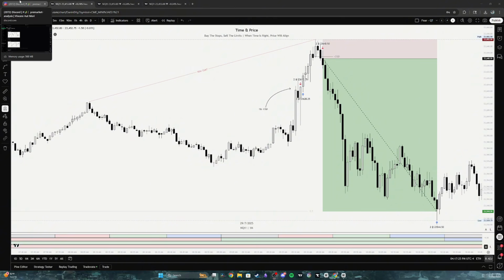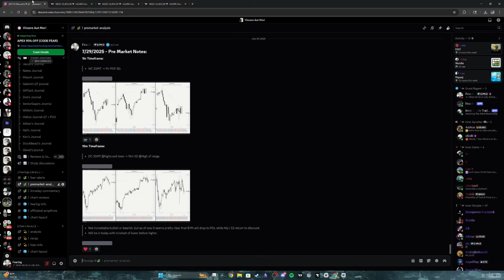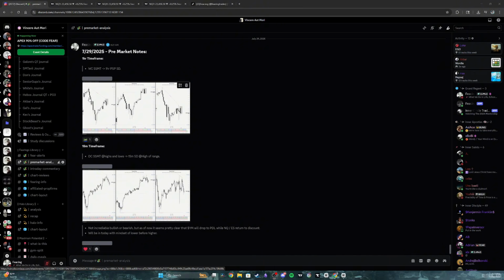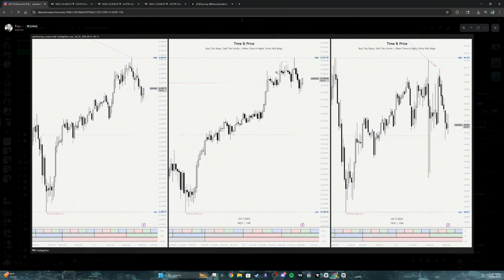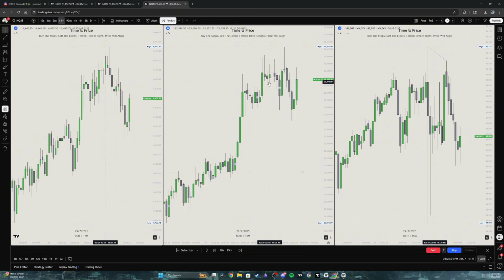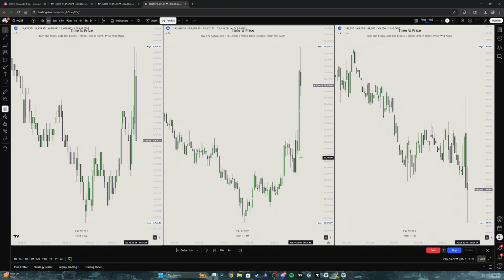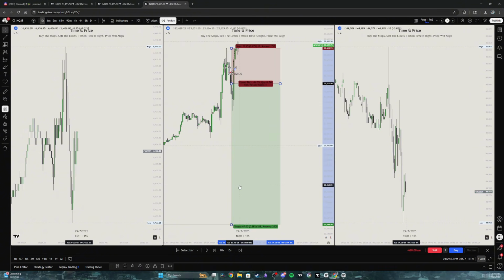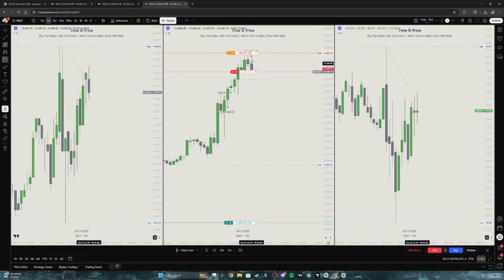I Mastered ICT's 30m Power Of 3 (In Depth Trade Review)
In this video I breakdown how I mastered my ICT 30m Po3 Model by giving an in depth trade review regarding the short I had taken on July 29th, 2025.